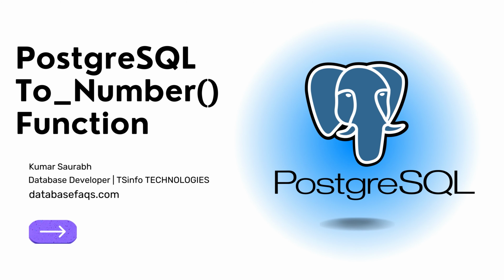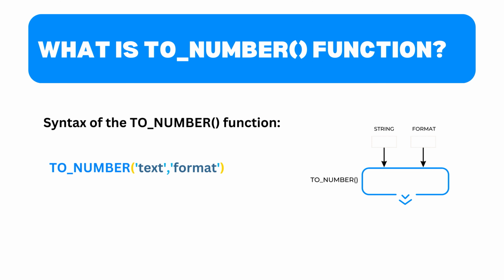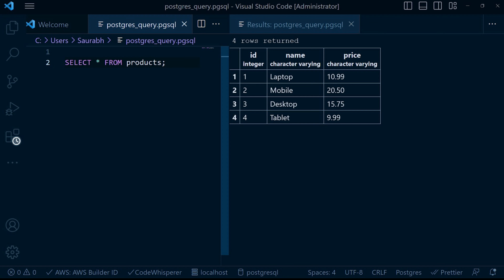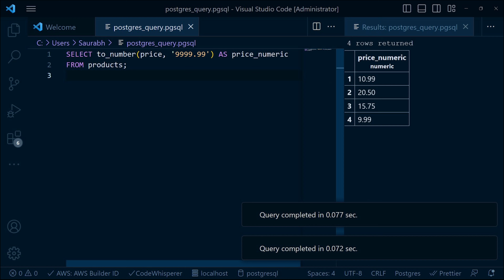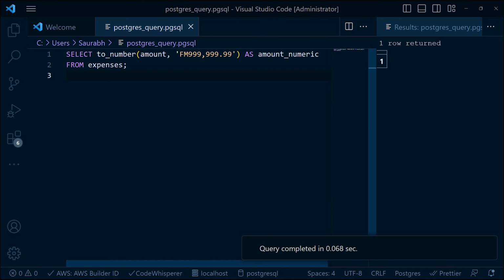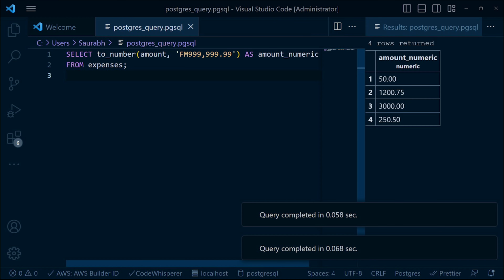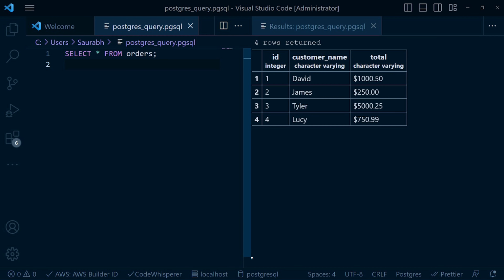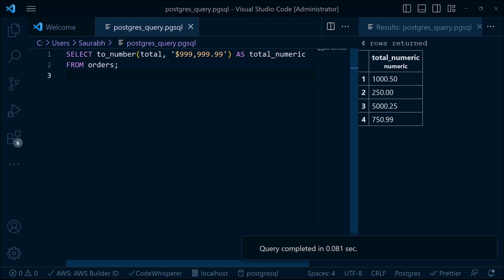PostgreSQL: To_Number Function | To_Number Function in PostgreSQL | PostgreSQL Database Tutorial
If you want to know how to convert the given number in text into an actual number, then this tutorial is for you where you will learn about the PostgreSQL To_Number() function.

In this PostgreSQL video tutorial, I have shown how to use the TO_NUMBER() function in PostgreSQL. The TO_NUMBER() function converts strings into numeric values. Also, I have explained how to use the TO_NUMBER() function with different formats and non-numeric characters.

I have covered the following topics:
1. What is to_number() function
2. How to handle different Formats using to_number() function
3. How to handle non-numberic characters using to_number() function

You can check out a complete tutorial and get the sample code from PostgreSQL to number